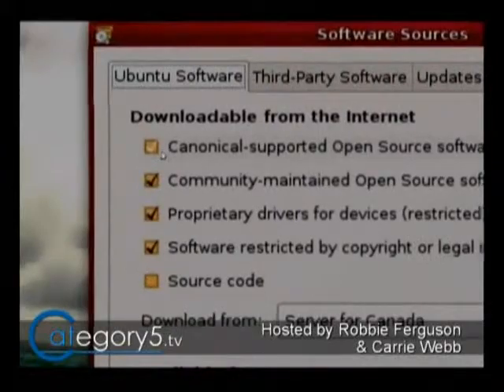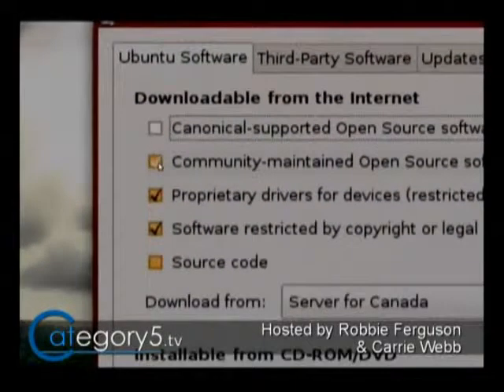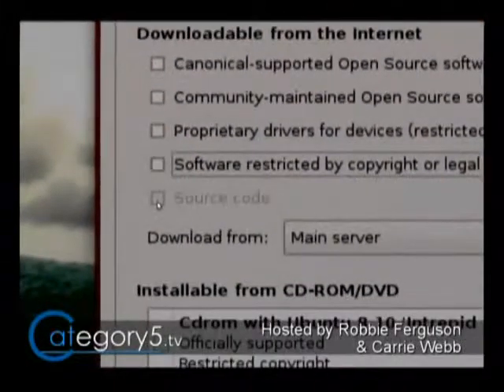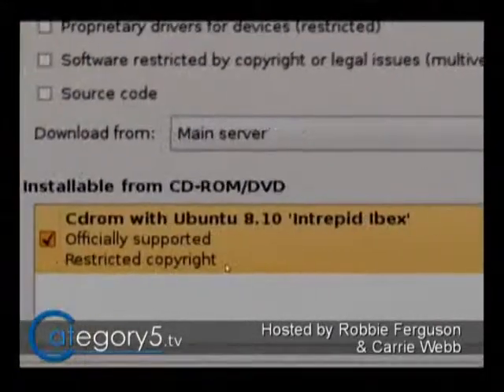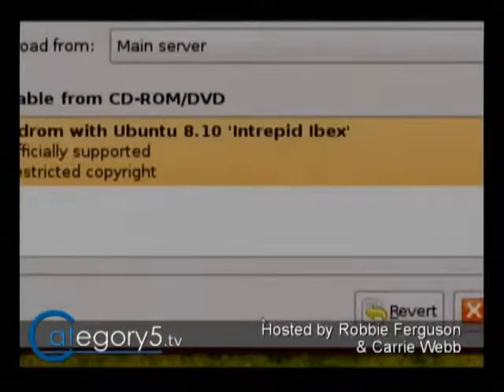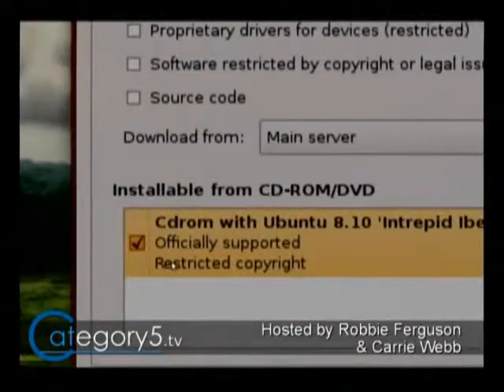072 01 - Viewer Question - Installing Applications Directly from Ubuntu's CD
Have you ever uninstalled an application that completely broke your Internet on Ubuntu? This user did. On this episode of The Meat, Robbie shows you how to disable Internet repositories and tell Ubuntu to install packages directly from your Ubuntu CD.. 3 minutes 7 seconds.